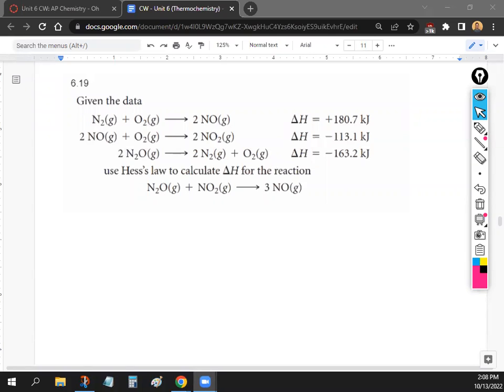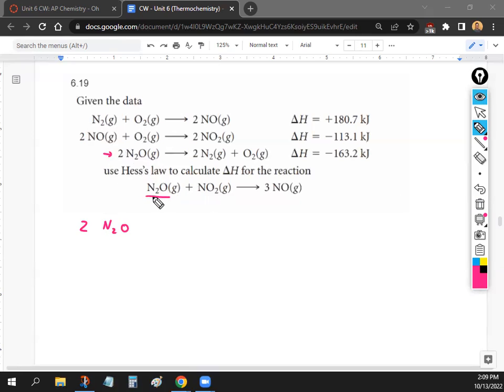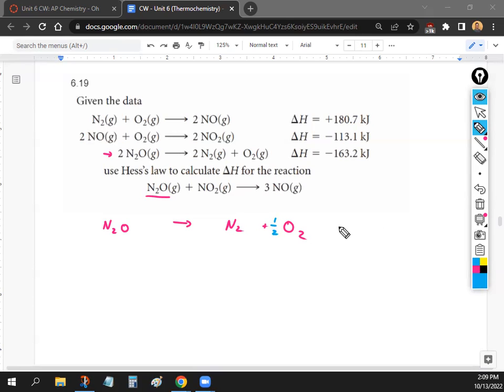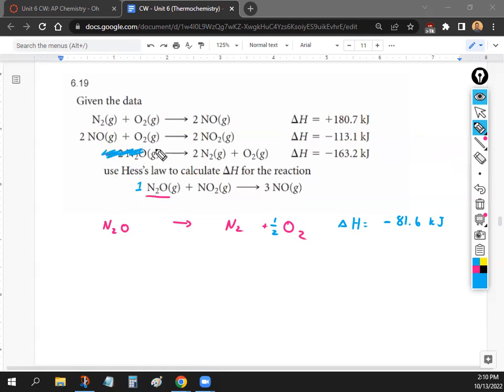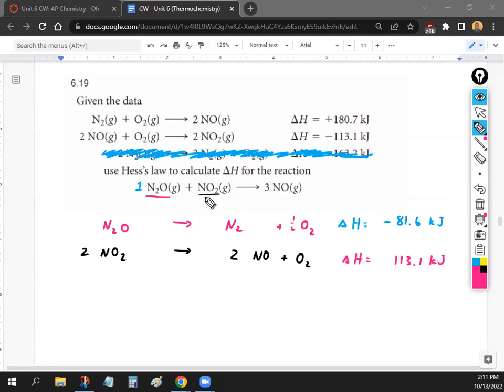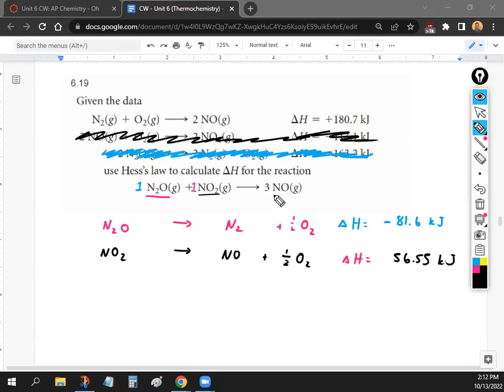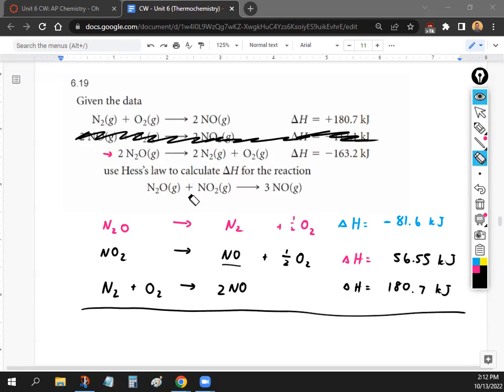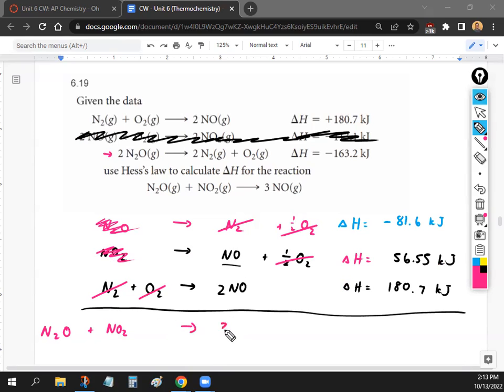AP Chem - Unit 6 Lecture 3 (Hess' Law Problem) | Mr. Oh Chemistry